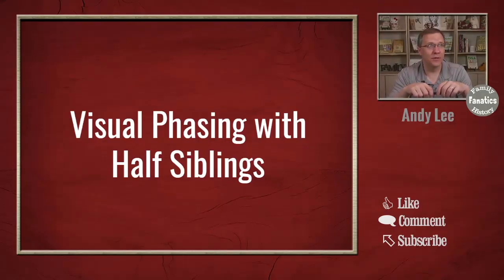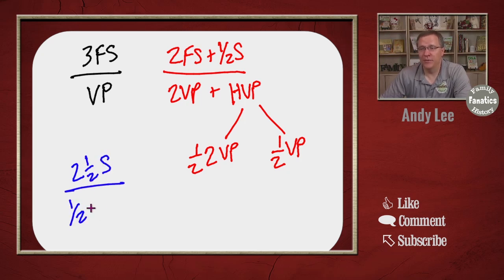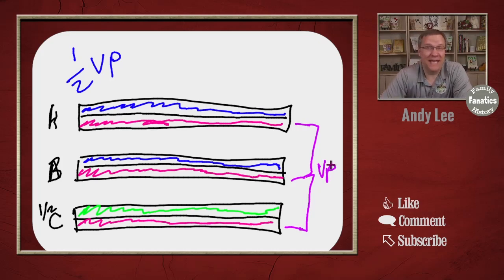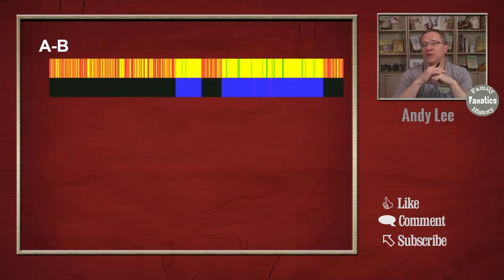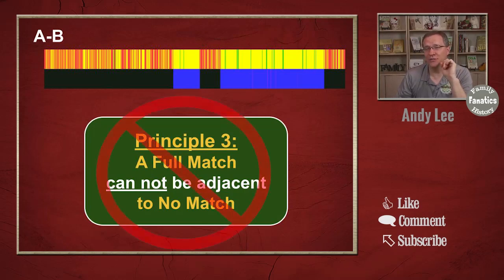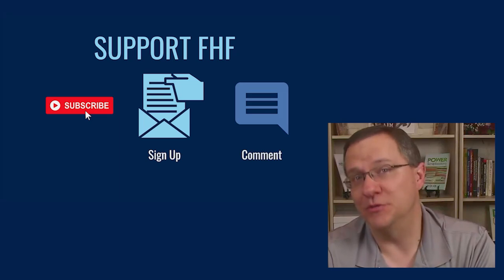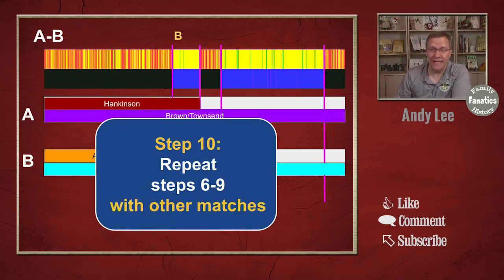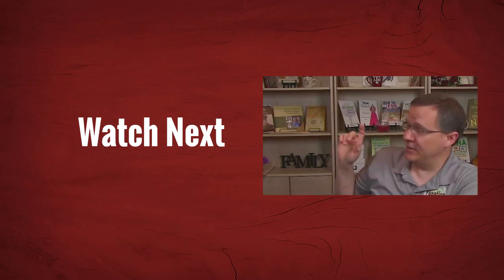Visual Phasing: Can You Do It With Half-Siblings?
Visual phasing typically requires three siblings to be successful. But can you do visually phase your chromosomes using half-siblings?

CONTINUE LEARNING

CHAPTERS

00:00 Introduction
00:31 Visual Phasing with Half Siblings
00:46 KEY POINT: Half Siblings only share 1 parent
05:31 Data from 2 siblings uploaded to GEDmatch
05:42 Each chromosome is separate & unrelated to others
05:53 Use One-to-One Comparison to get graphics
06:31 Yellow & Green/Blue Half match (HIR)
06:43 Color Region changes are recombination points
06:57 Draw recombination lines
07:04 Every chromosome pair has a maternal and a paternal chromosome
07:20 Create 2 chromosomes for each person
07:25 Each chromosome is made up of grandmother and grandfather segments
07:50 Label un-shared parent chromosome
08:46 Segments only switch colors at a recombination point for that person
09:07 Color the largest No Match Region
09:51 Use matches with known relationships to identify segments
10:33 Extend segments and add new segments as needed
11:05 Identify Recombination Points
11:17 Extend segments across Recombination Points
11:30 Repeat steps 6-9 with other matches